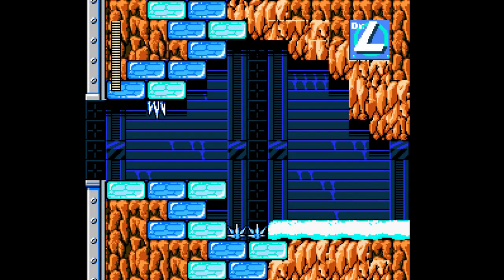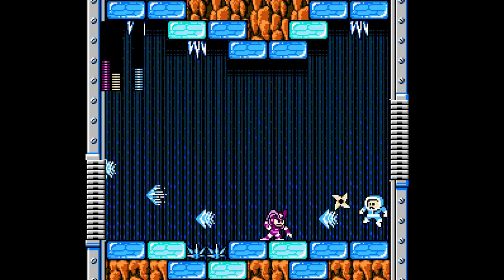Mega man maker - Russki winter & Turret room!